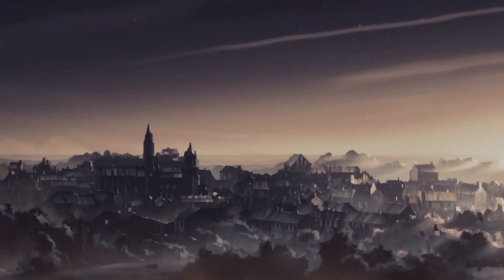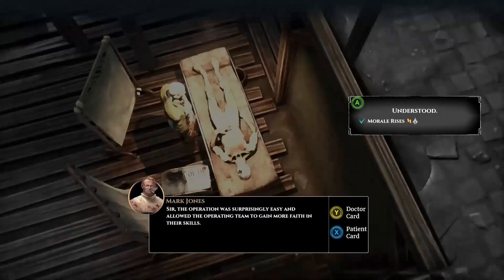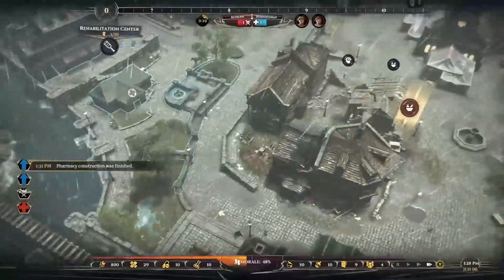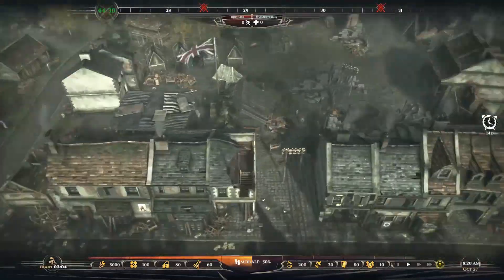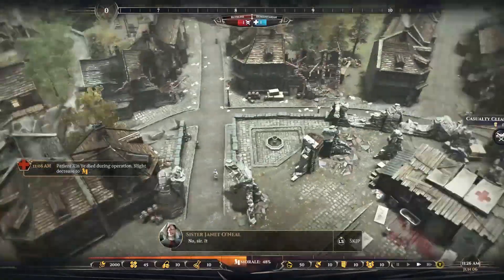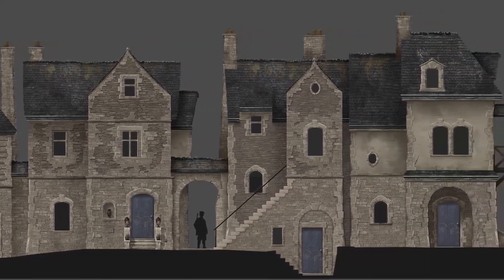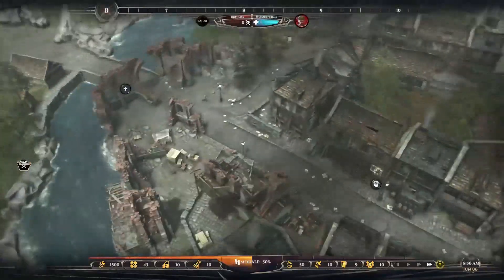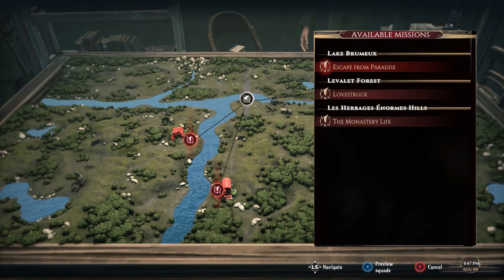War Hospital | L'Art de War Hospital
Salutations Major,

War Hospital a un design particulier, que nous avons pris en compte dès le départ : l'objectif était de créer un art qui serait reconnaissable par rapport aux autres jeux de guerre. Nous voulions trouver un mélange entre un aspect épique et un aspect historique fantastique.

Pour donner à War Hospital sa propre personnalité, nous nous sommes basés sur les faits historiques de la Première Guerre mondiale, mais en les stylisant quelque peu. Par exemple, nous avons modifié la morphologie des corps, les uniformes, l'équipement et l'environnement.

War Hospital sortira sur PC, PlayStation 5 et Xbox Series X|S

Merci Major,